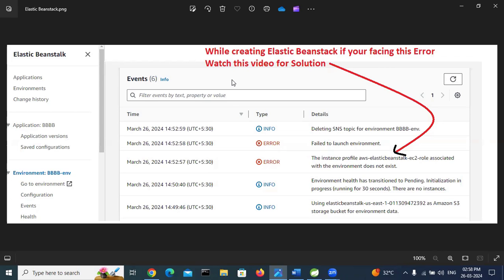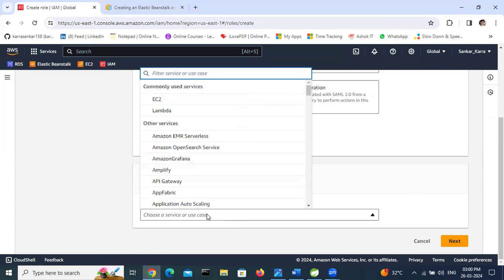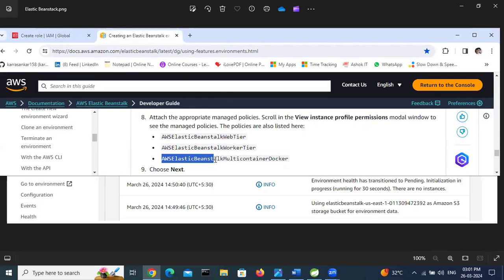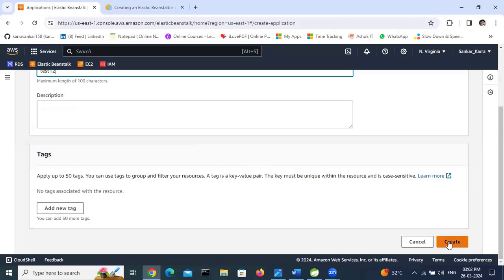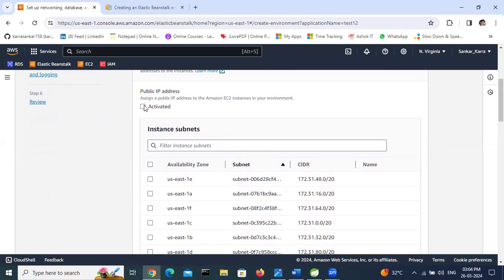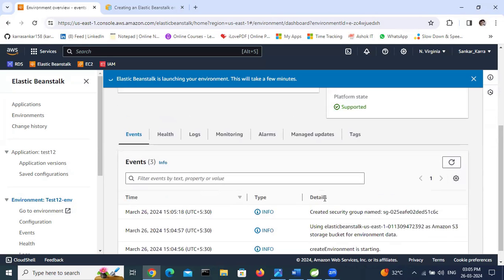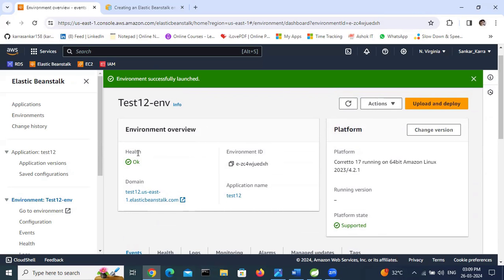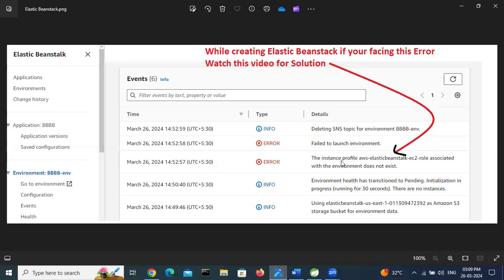resolve instance profile aws-elasticbeanstalk-ec2-role associated with environment does not exist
How to resolve the instance profile aws-elasticbeanstalk-ec2-role associated with the environment does not exist